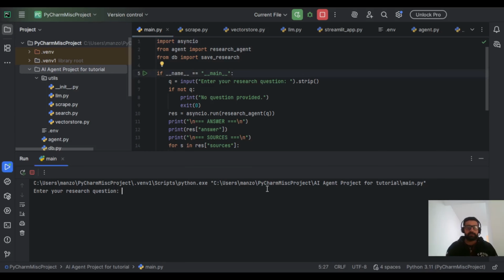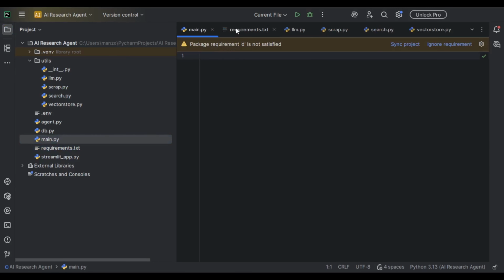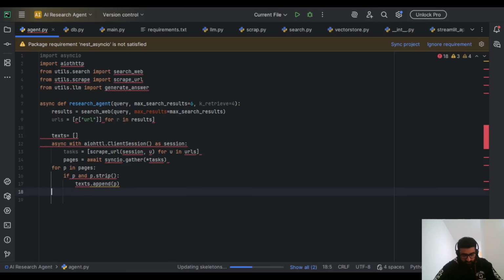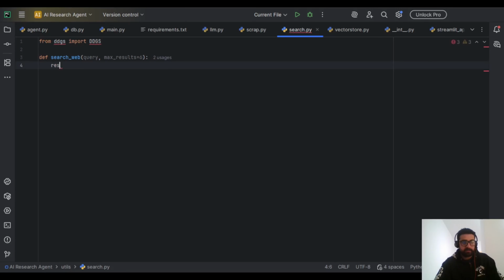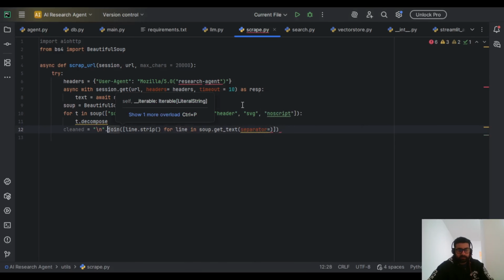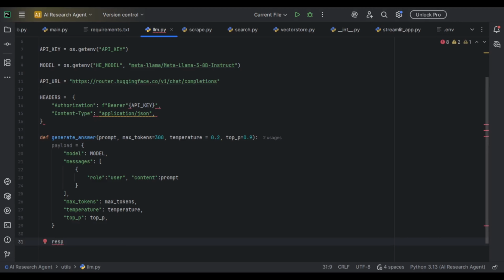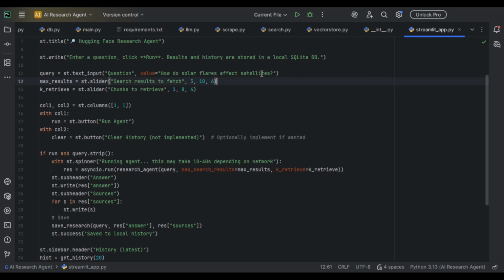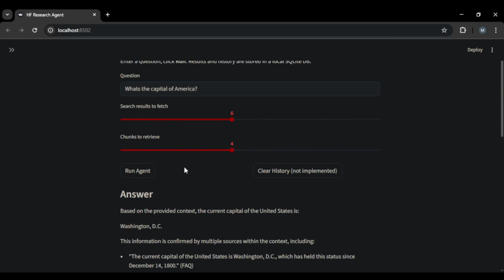This AI Research Agent Researches Better Than Humans (Made Using LangChain)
I built a fully autonomous AI Research Agent using LangChain that can search the web, analyze information, reason step-by-step, and generate structured research like a human researcher 🤯

In this video, I show exactly how to build an AI Research Agent from scratch using LangChain — no theory-only talk, just real implementation and architecture.

Timestamp:
00:00 Introduction & What We're Building
00:28 The AI Research Agent Demo
02:50 System Architecture Explained
07:17 Project Setup & Environment
24:46 Creating the Agent Logic (Main Code)
46:02 Implementing Web Search (DuckDuckGo)
54:17 Web Page Scraper & Data Cleaning
01:07:23 Local Database & Memory Setup
01:11:15 Connecting the LLM (Hugging Face)
01:36:02 Vector Store for Semantic Search
01:40:57 Streamlit Web App Demo
01:47:00 Next Steps & Conclusion

This is the same type of AI system companies are already using for:
• Automated research
• Market analysis
• Technical documentation
• Startup idea validation
• Knowledge discovery

If you want to understand how AI agents actually work in real-world applications, this video is for you.

• What an AI Research Agent really is
• How LangChain agents think and reason
• Designing tools for autonomous AI research
• Agent Architecture Diagram
• How to make AI search, analyze, and summarize information
• Explanation of each part of code for beginners

Most tutorials stop at basic prompts.
This video shows you how to build a real AI system that can research topics end-to-end — like a junior research analyst powered by AI.

If you’re serious about:
• AI Engineering
• LLM applications
• Autonomous agents
• LangChain in production

🛠 Tech Stack
• LangChain
• LLMs
• Python
• AI Agents
• RAG